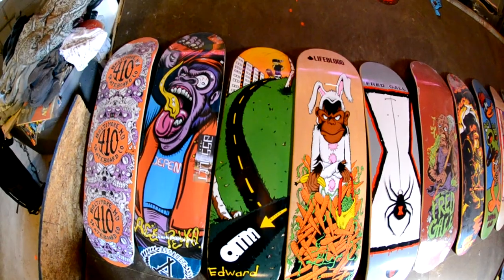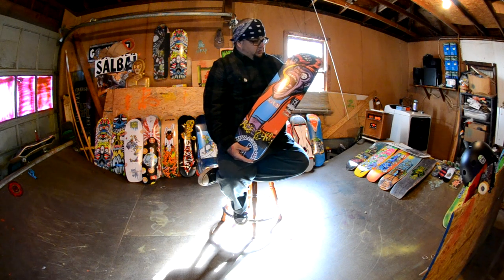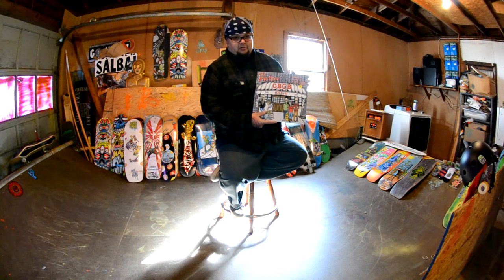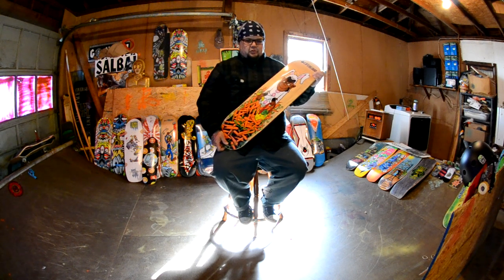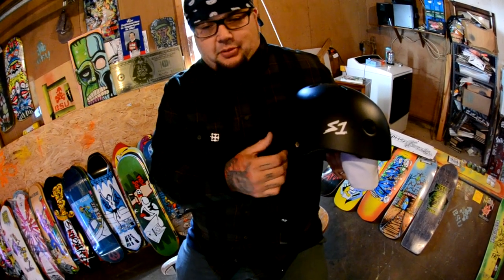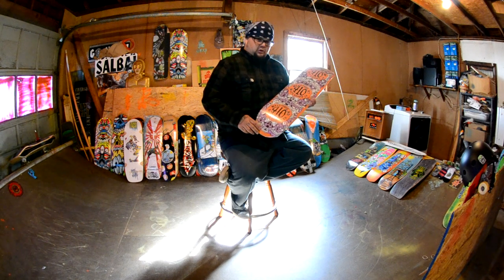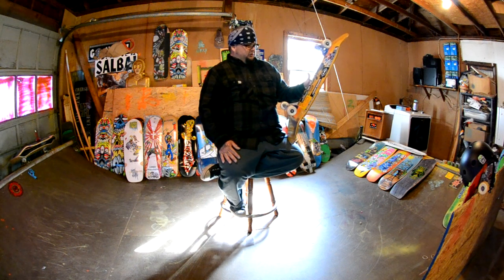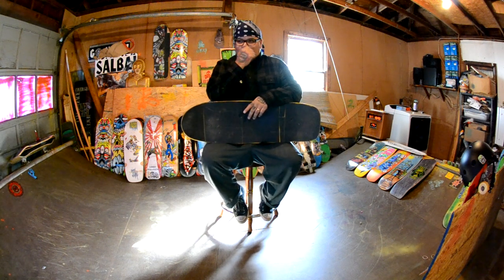Antique Skateboard Show - Episode 2 | Bobby Brown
Some rare skateboard decks from Bobby Brown's personal collection including Fred Gall, Edward Devera, and Skatemaster Tate. Bobby has designed artwork for over 100 skateboards in the past 2 decades.